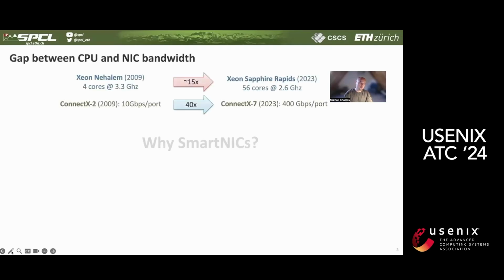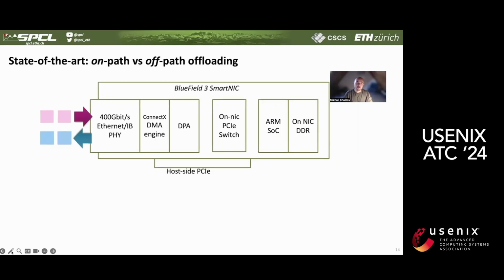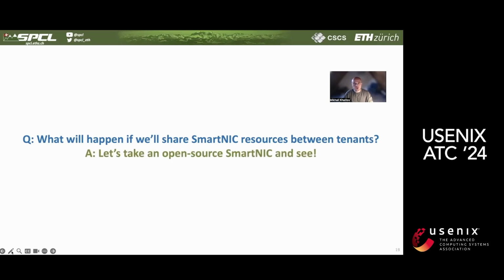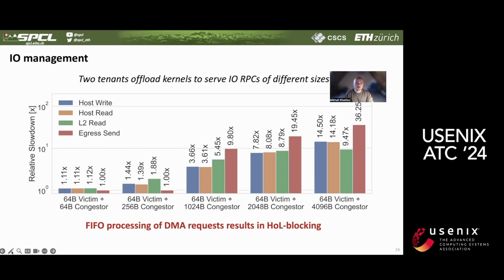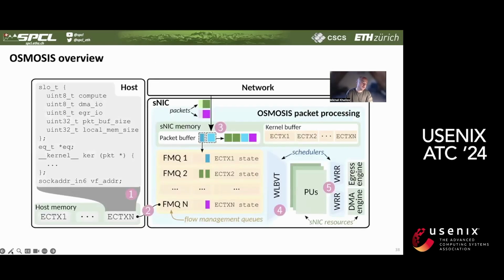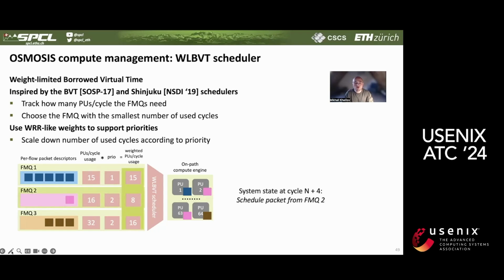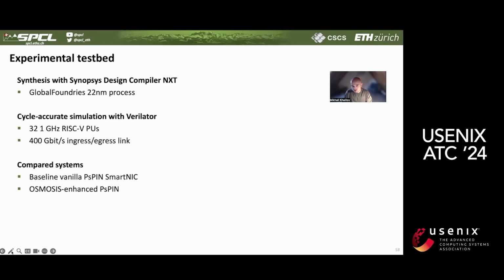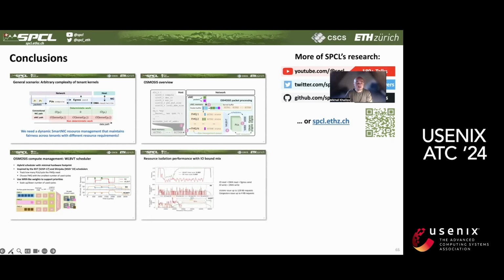USENIX ATC '24 - OSMOSIS: Enabling Multi-Tenancy in Datacenter SmartNICs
OSMOSIS: Enabling Multi-Tenancy in Datacenter SmartNICs

Mikhail Khalilov, Marcin Chrapek, Siyuan Shen, Alessandro Vezzu, Thomas Benz, Salvatore Di Girolamo, and Timo Schneider, ETH Zürich; Daniele De Sensi, ETH Zürich and Sapienza University of Rome; Luca Benini and Torsten Hoefler, ETH Zürich

Multi-tenancy is essential for unleashing SmartNIC's potential in datacenters. Our systematic analysis in this work shows that existing on-path SmartNICs have resource multiplexing limitations. For example, existing solutions lack multi-tenancy capabilities such as performance isolation and QoS provisioning for compute and IO resources. Compared to standard NIC data paths with a well-defined set of offloaded functions, unpredictable execution times of SmartNIC kernels make conventional approaches for multi-tenancy and QoS insufficient. We fill this gap with OSMOSIS, a SmartNICs resource manager co-design. OSMOSIS extends existing OS mechanisms to enable dynamic hardware resource multiplexing of the on-path packet processing data plane. We integrate OSMOSIS within an open-source RISC-V-based 400Gbit/s SmartNIC. Our performance results demonstrate that OSMOSIS fully supports multi-tenancy and enables broader adoption of SmartNICs in datacenters with low overhead.